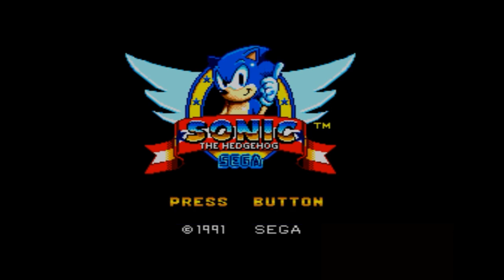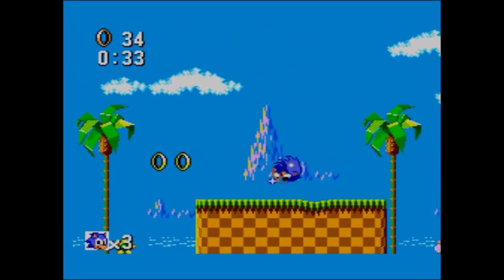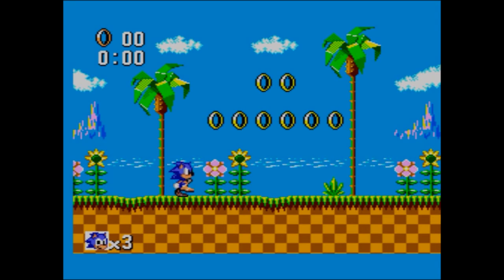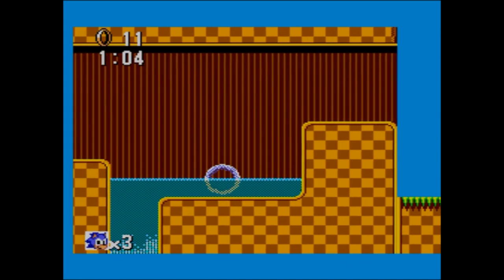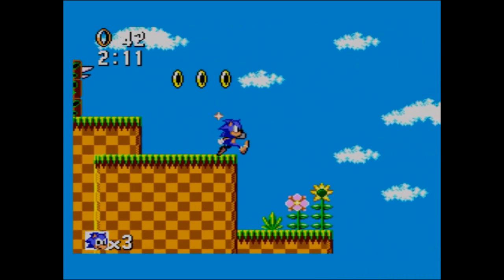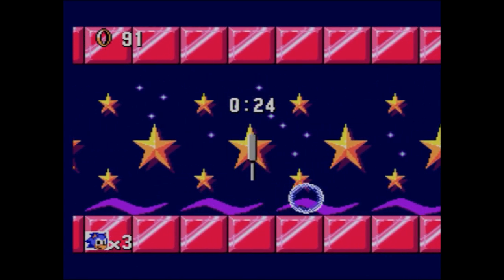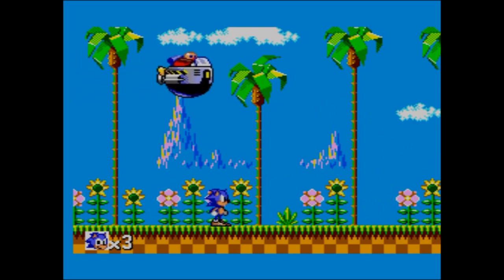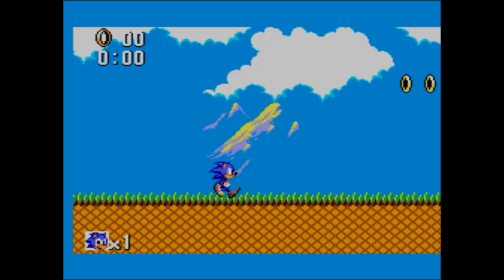Sonic the Hedgehog Master System Quick Play | Nostalgia Nerd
Sonic the Hedgehog in his Sega Master System debut. It's not quite up with the Mega Drive version, but it's a damn good attempt.

✊Support Me! ✊